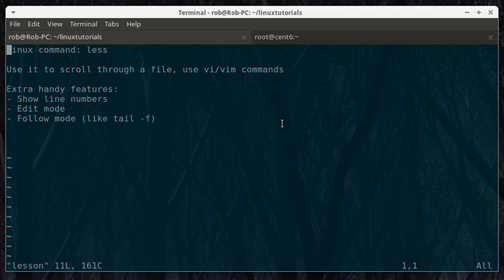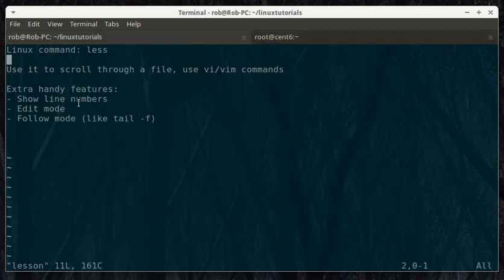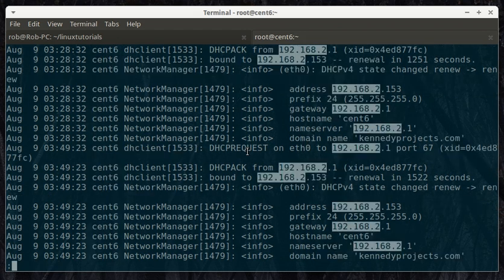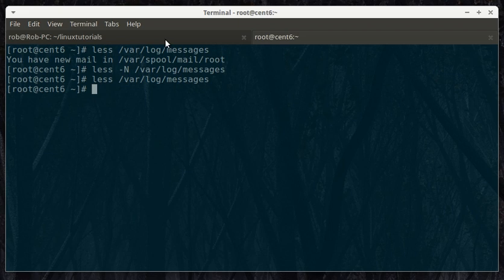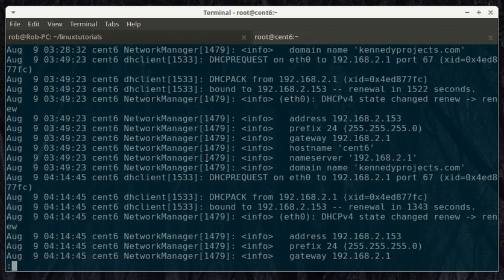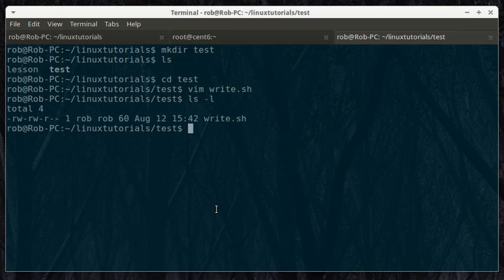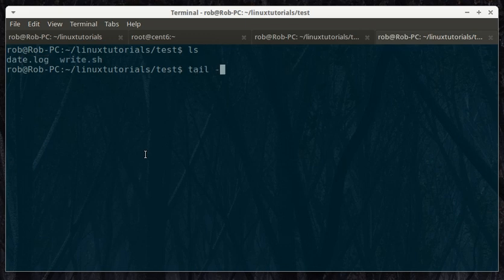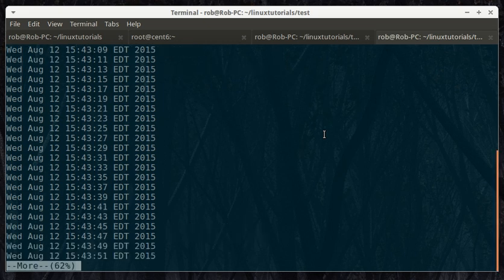Linux: less is more!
Video showing off the power of the linux command 'less'.  Including some not-so-popular features:
- follow mode
- edit mode
- add line numbers